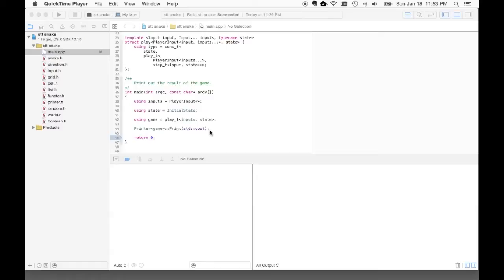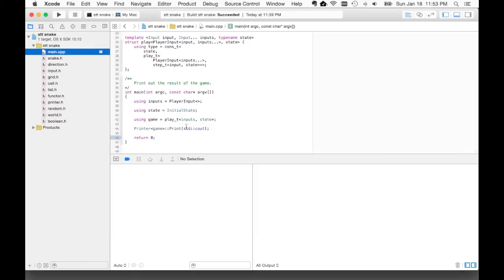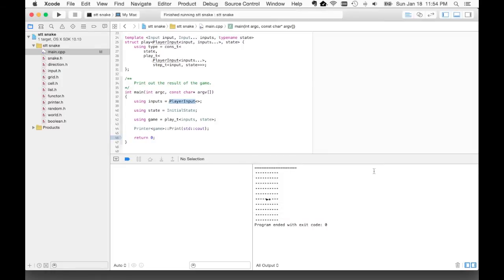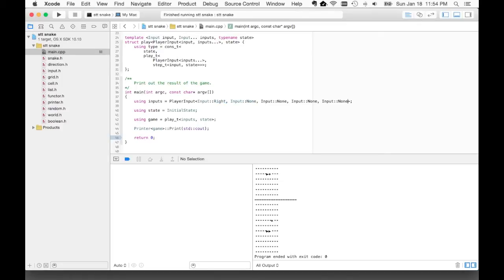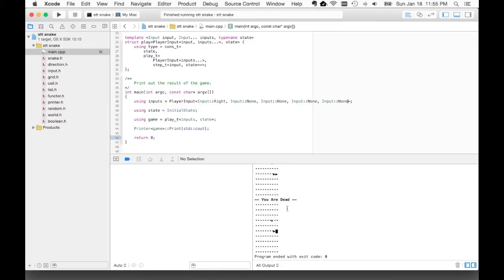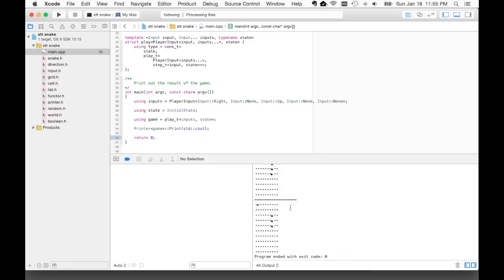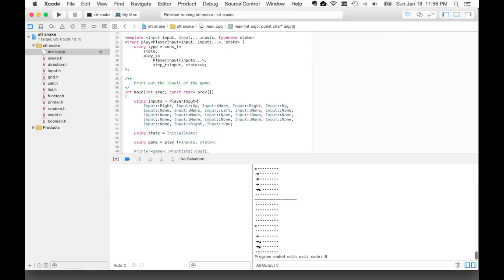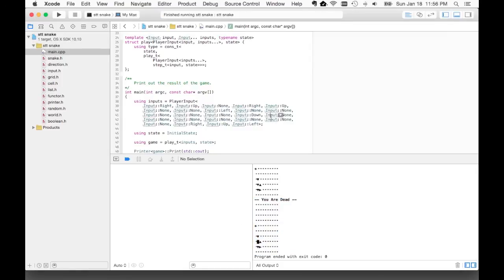C++ Compile Time Snake Game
Snake / Nibbler implemented at compile time using C++ template metaprogramming. Briefly demonstrates basic compile time "gameplay".